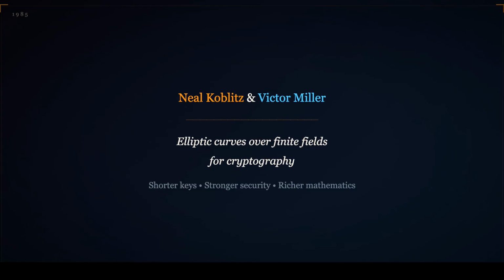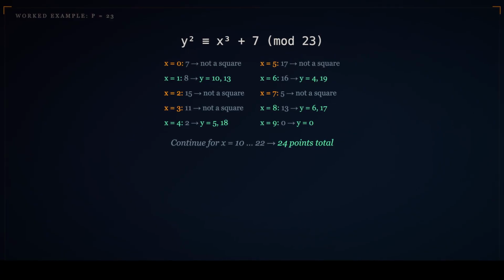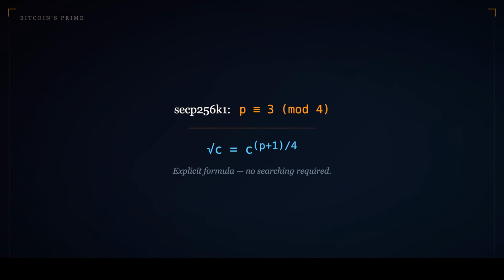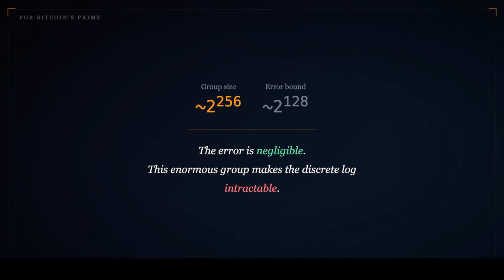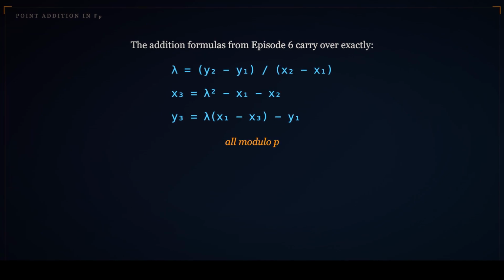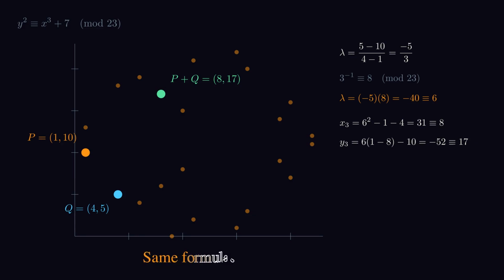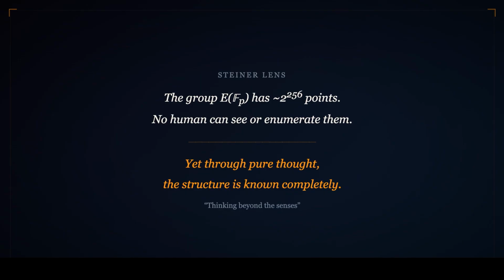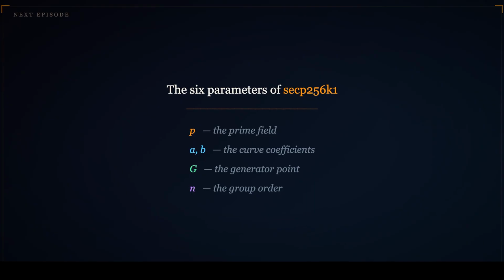ECC Ep 7: Elliptic Curves Over Finite Fields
Episode 7 of 12 | Part III: The Curve

Elliptic Curves Over Finite Fields

CHAPTERS
0:00 Cold Open
0:05 Hook
0:30 The Breakthrough
1:00 The Equation Mod p
2:00 Quadratic Residues
2:45 Hasse's Theorem
3:15 The Scatter Plot
4:45 Discrete Point Addition
5:30 Constant-Time Operations
6:00 Steiner Lens
6:20 Bridge
6:40 CTA

← Ep 6: Elliptic Curves Over the Reals | Ep 8: secp256k1 — The Six Parameters →